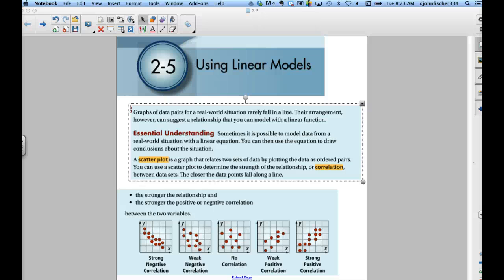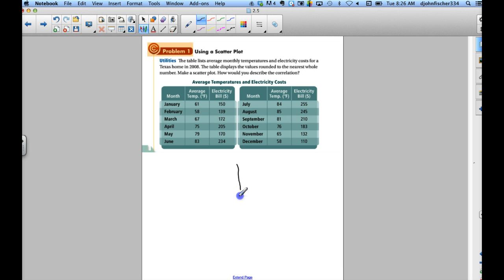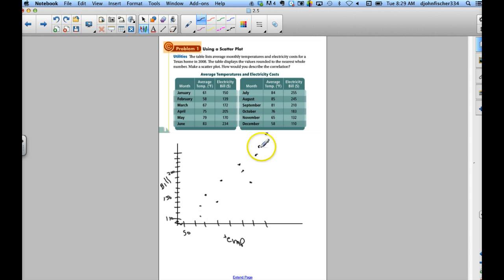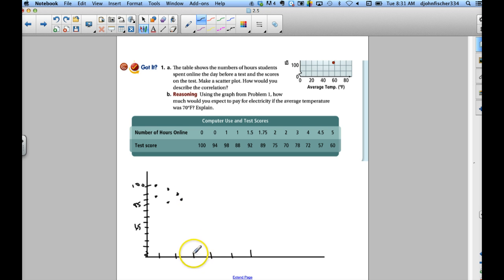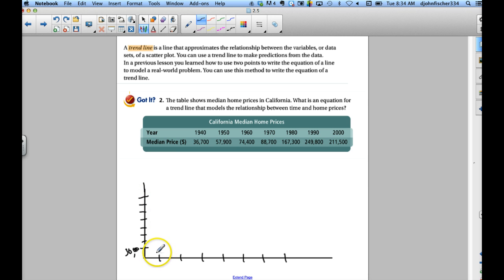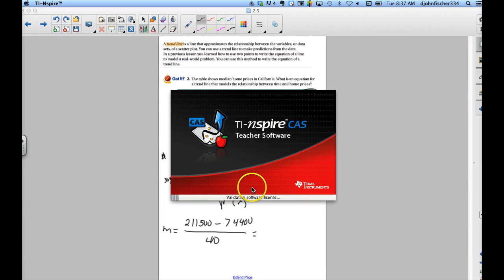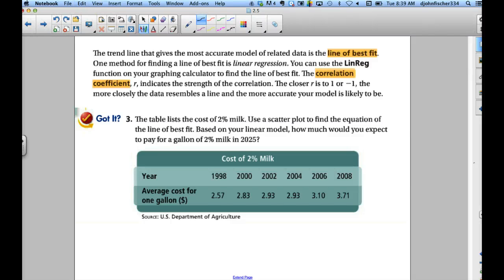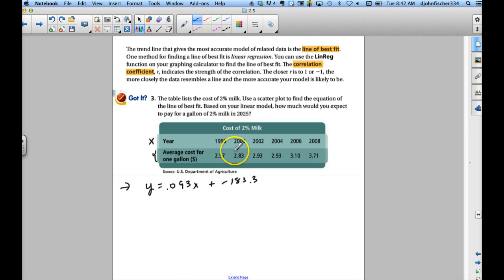2.5 linear models alg 2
2.5 linear models alg 2